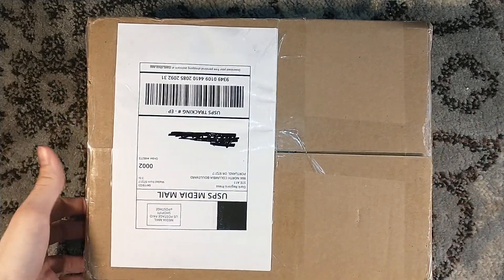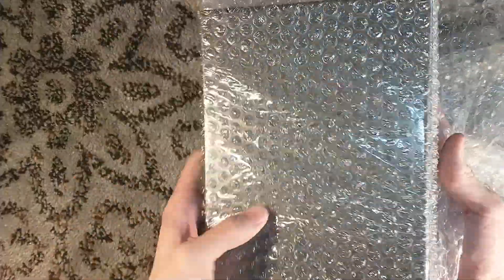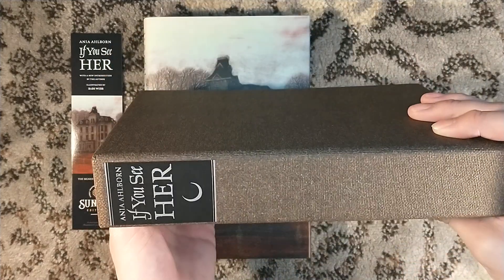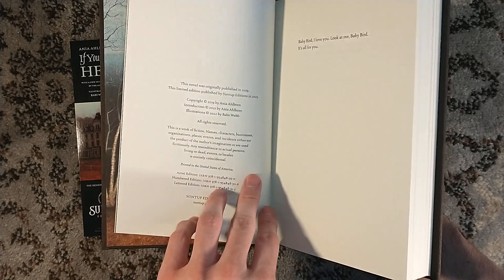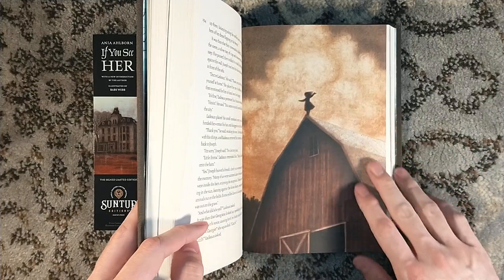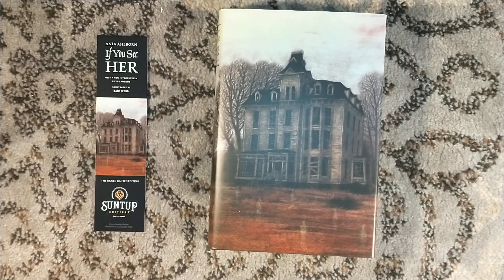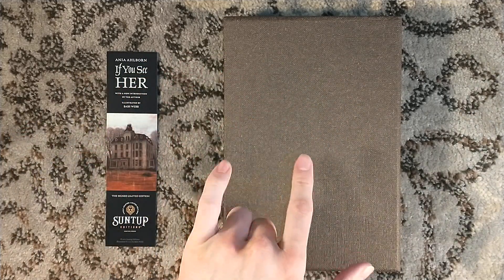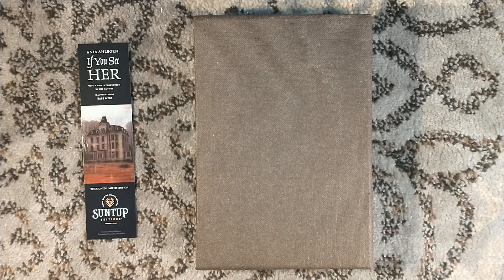Unboxing If You See Her by Ania Ahlborn - Suntup Press Classic Edition Book - Babs Webb Artwork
Unboxing the Classic Edition of If You See Her by Ania Ahlborn, as published by Suntup Editions.